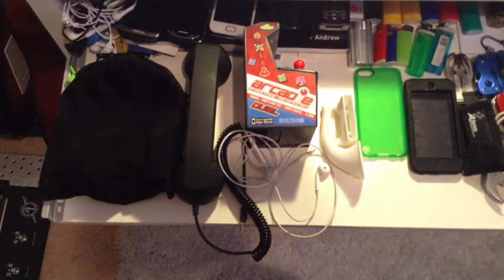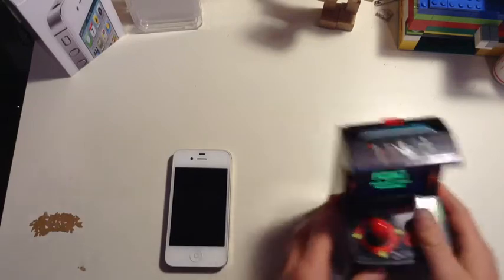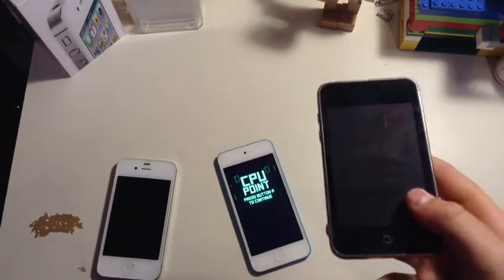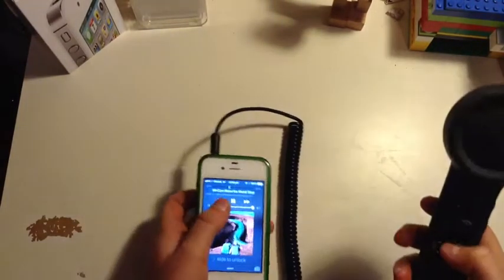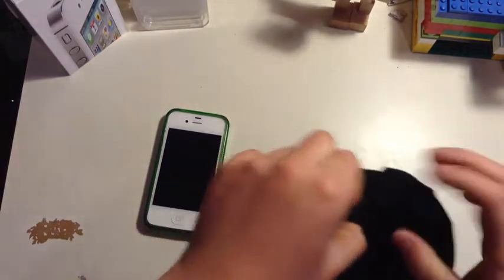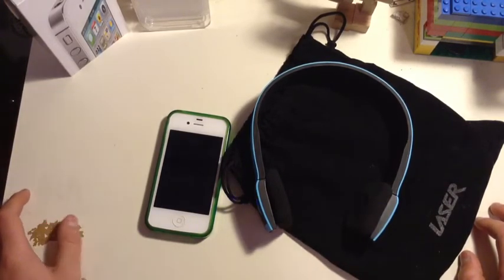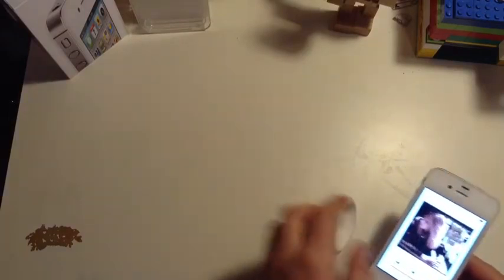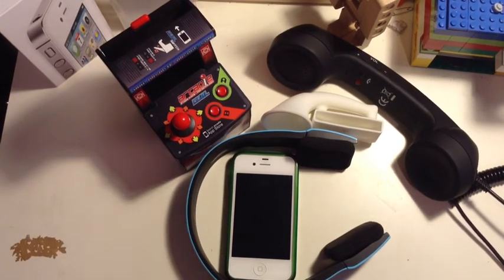iPhone/iPod Gadget Reviews In The Drawer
Shot with iPad mini edited with iMovie